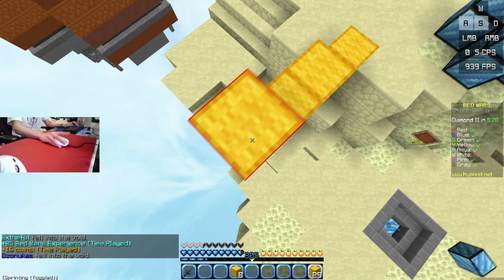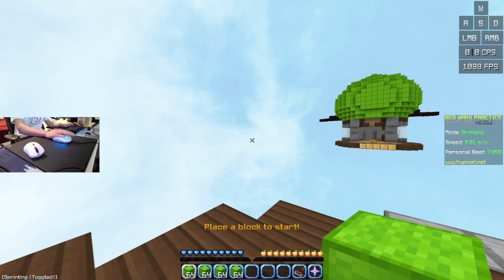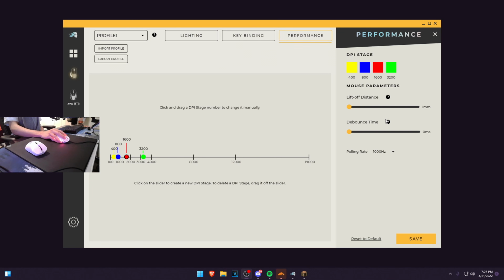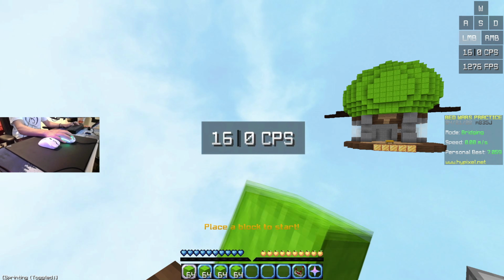Jitter Clicking 20+ CPS with the Glorious Model I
Yeah this is broken

⏰TIMESTAMPS

VIDEO INFO
►Follow @zuxt on Twitter, he made the thumbnail

►Main mouse
►Keyboard - Minutetech's custom keyboard
►Main monitor
►Second monitor
►Lighting 2
Check my latest video to see if any of this has changed!